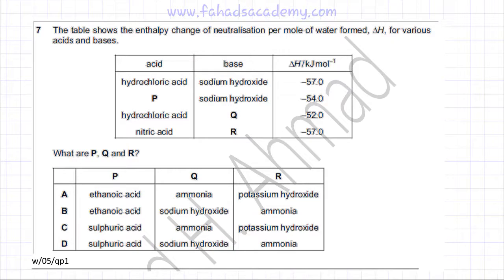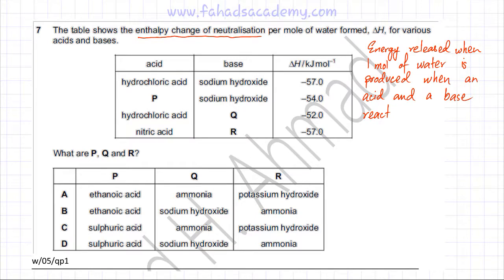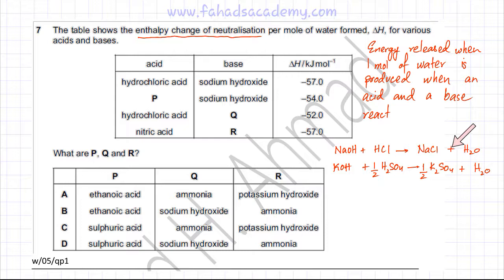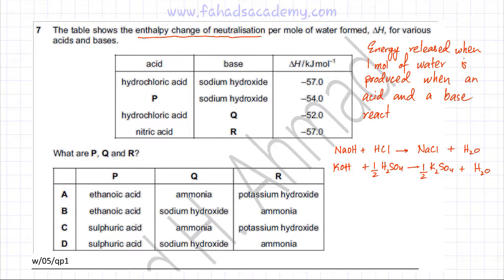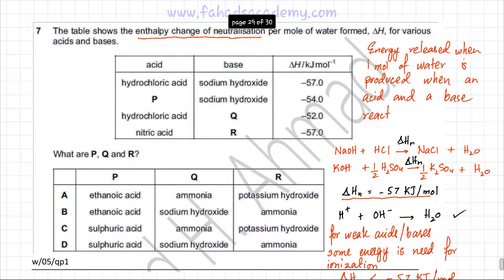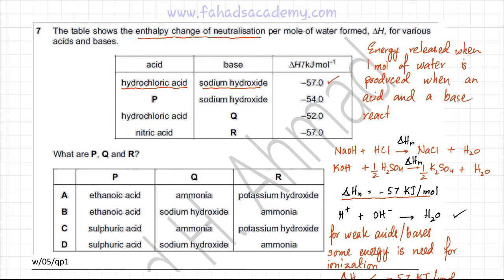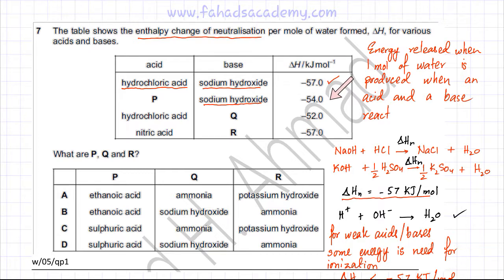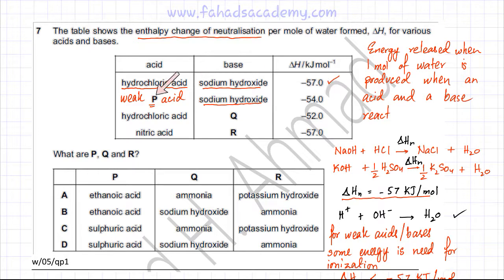7 - 9701_w05_qp_1 (AS) : Energetics : Enthalpy Change Definitions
The table shows the enthalpy change of neutralisation per mole of water formed, ∆H, for various acids and bases.

        acid                                 base                                 ∆H/ kJ mol–1
hydrochloric acid          sodium hydroxide                    –57.0
        P                              sodium hydroxide                    –54.0
hydrochloric acid                     Q                                      –52.0
nitric acid                                   R                                     –57.0

What are P, Q and R?

                P                           Q                                             R
A  ethanoic acid             ammonia                     potassium hydroxide

B  ethanoic acid             sodium hydroxide             ammonia

C  sulphuric acid            ammonia                     potassium hydroxide

D  sulphuric acid           sodium hydroxide              ammonia